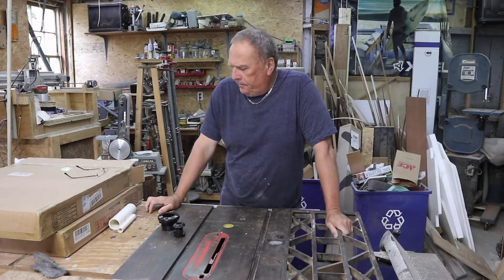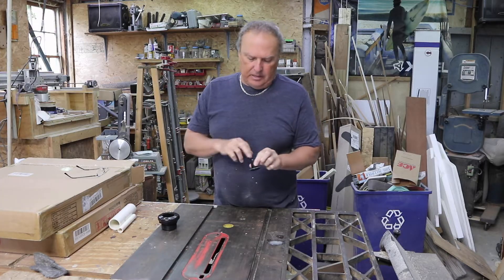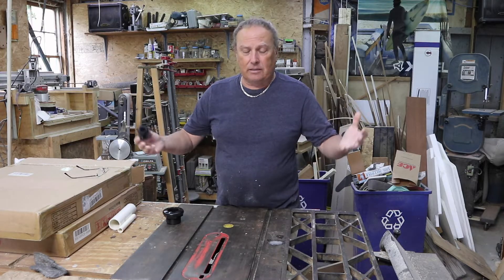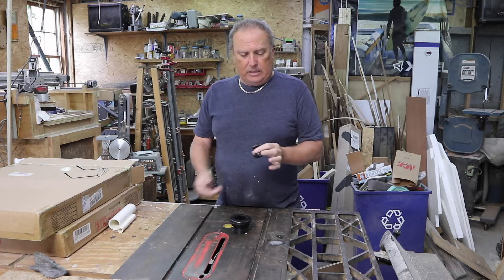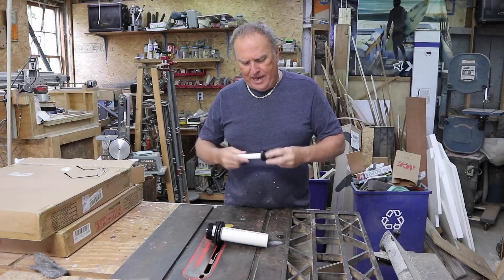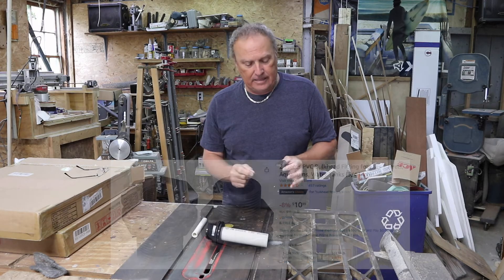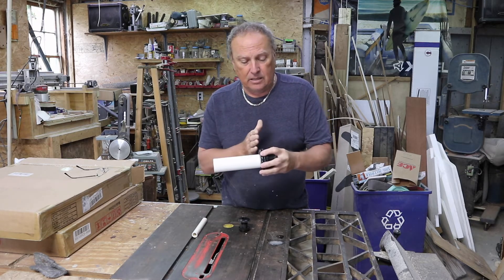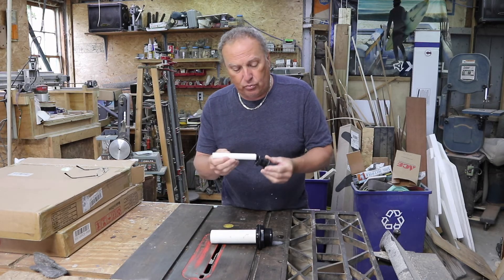Bulkhead Fittings - What you need to know!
In this video I explain what "sizes" of bulkhead fittings mean.